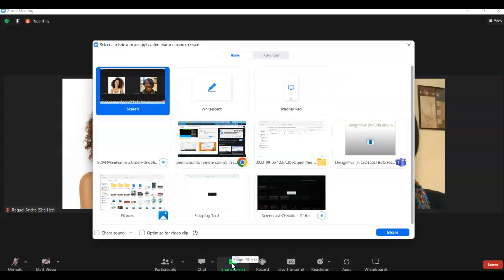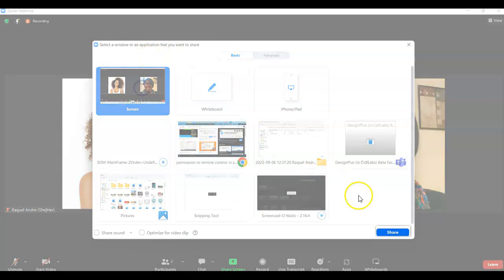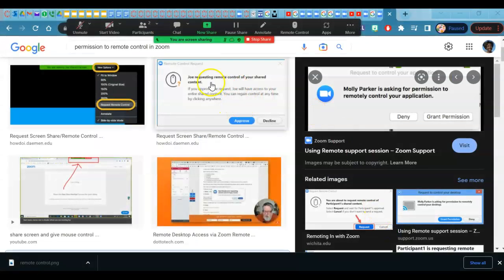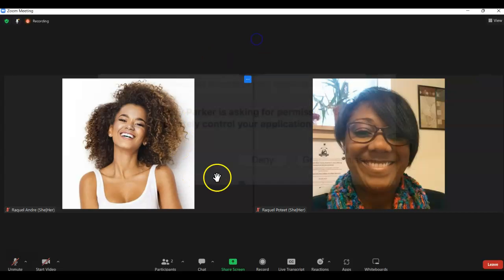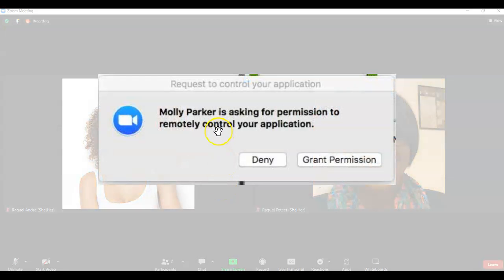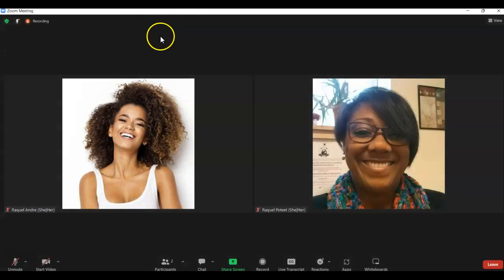Zoom Basics: Permissions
This is a short tutorial on how to accept or decline permissions requested by your teacher.